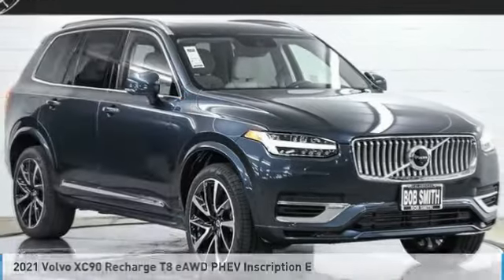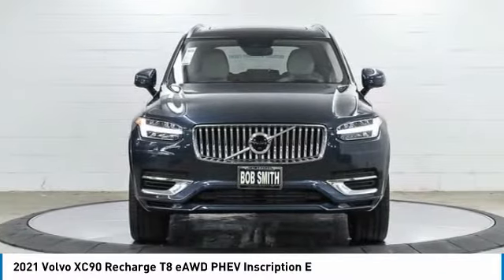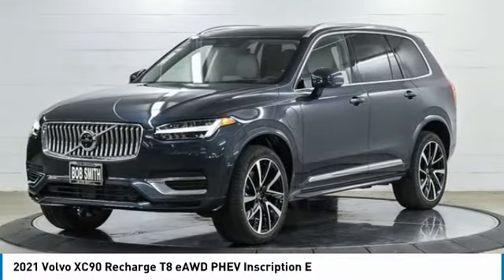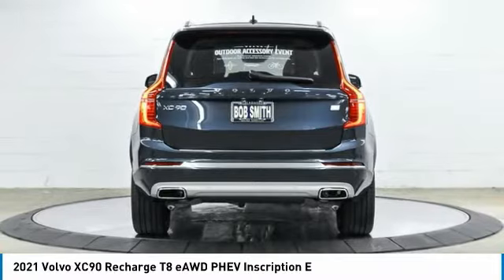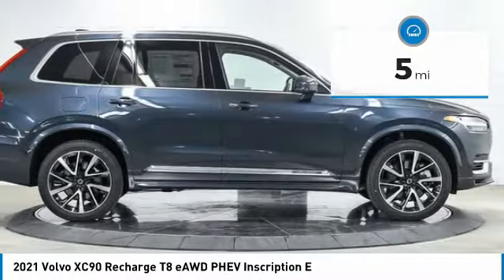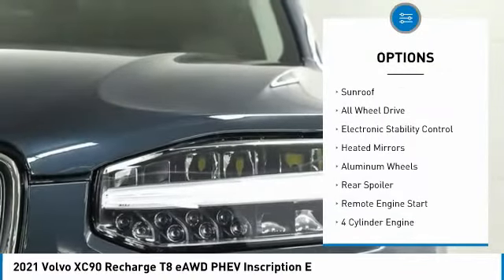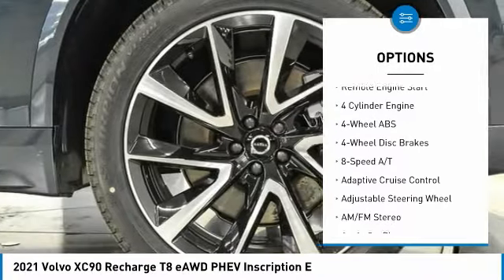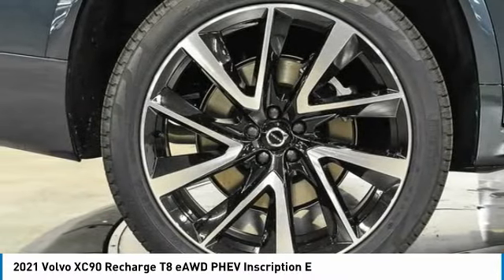2021 Volvo XC90 M1766882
2021 Volvo XC90 Recharge T8 eAWD PHEV Inscription E

Nav System, Moonroof, Third Row Seat, Heated Leather Seats, All Wheel Drive, Aluminum Wheels, Panoramic Roof. Inscription Expression trim. Warranty 4 yrs/50k Miles - Drivetrain Warranty; br /br /KEY FEATURES INCLUDEbr /Leather Seats, Third Row Seat, Navigation, Panoramic Roof, All Wheel Drive. br /br /Please confirm the accuracy of the included equipment by calling us prior to purchase. br /